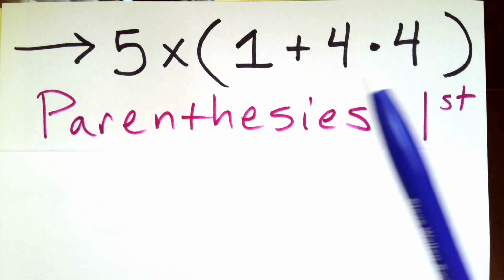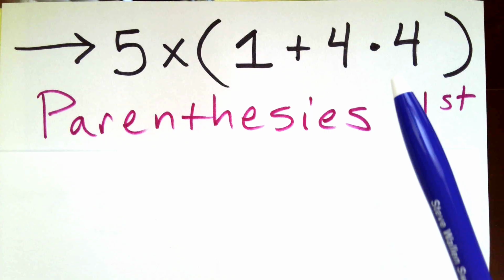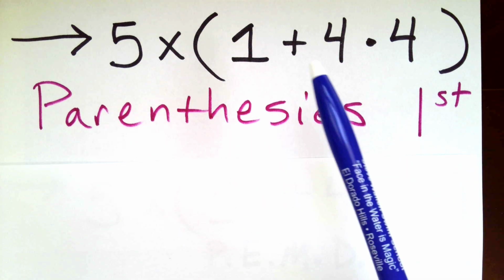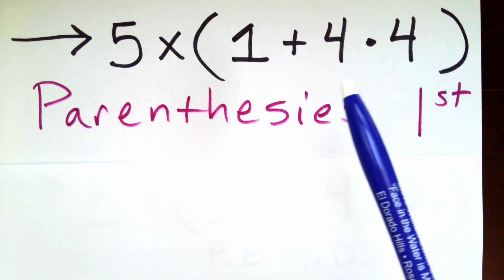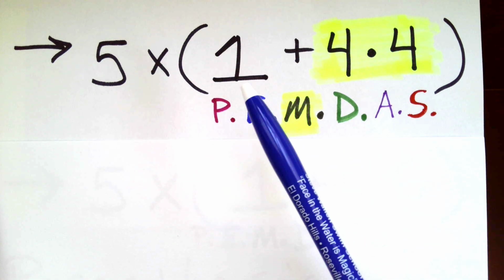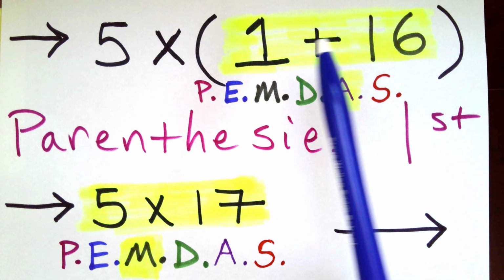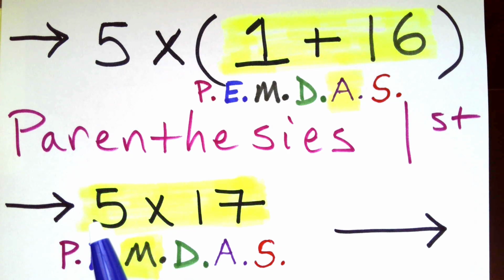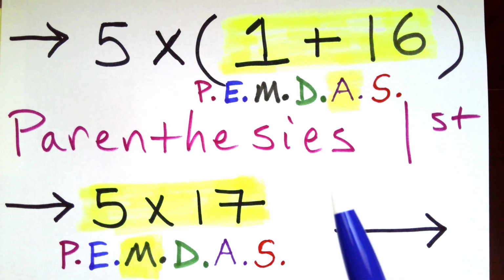Part 3 "SIMPLIFY the Expression #1?" Math G.E.D. & HiSET Exam EXPLAINING how to answer step by step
2026 GED Example #1 "SIMPLIFY the Expression #1?" Math G.E.D. & HiSET Exam Question = 4 instructional videos = EXPLAINING Step By Step How to ANSWER the Math G.E.D. & HiSET Type of Test Question

3 of 4 total video =  Step By Step Instructions on how to solve Math TEST Question